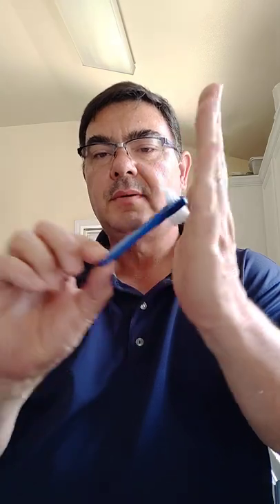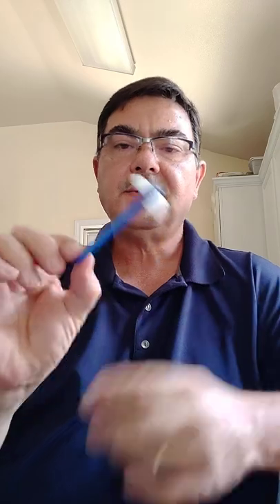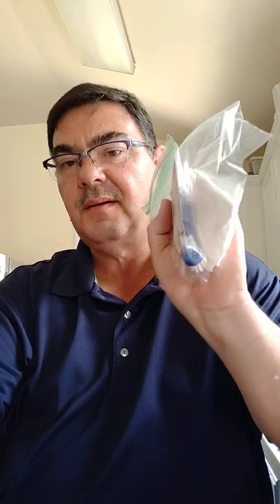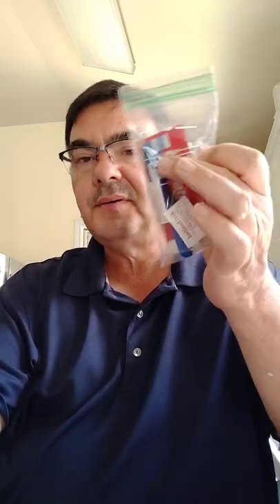Denture Pro-tip #1, When your dentures fall out. Helpful tips and tricks.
In this video I explain my denture emergency kit while out in the town. When your dentures fall out and some ideas about what to do.